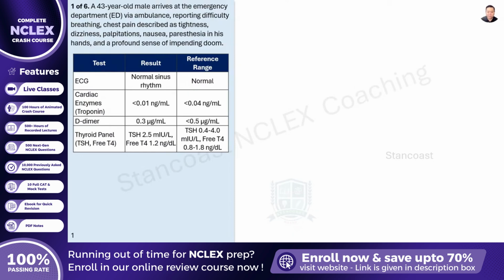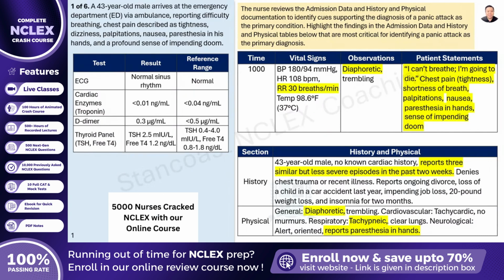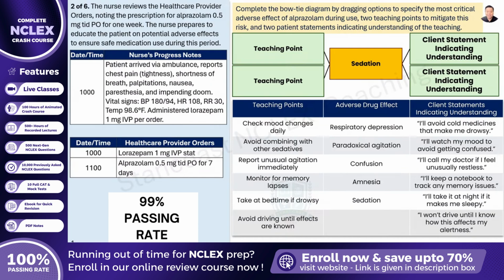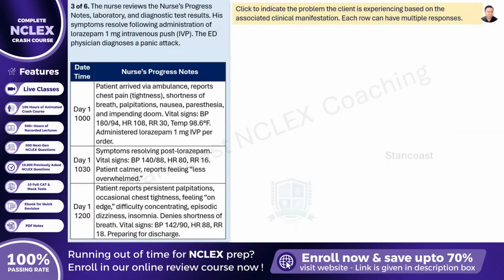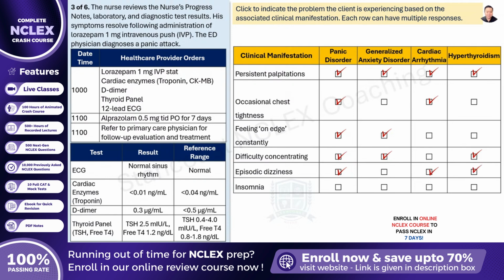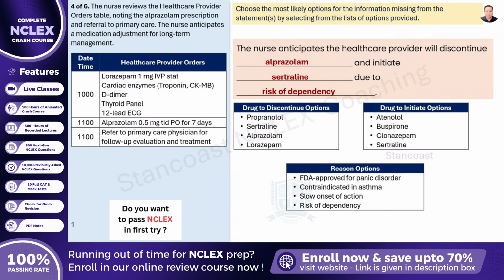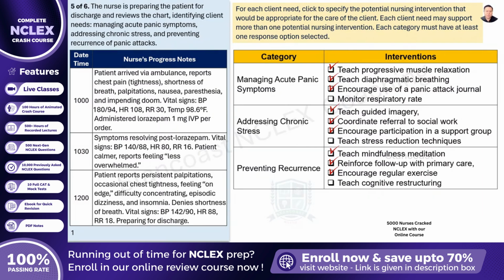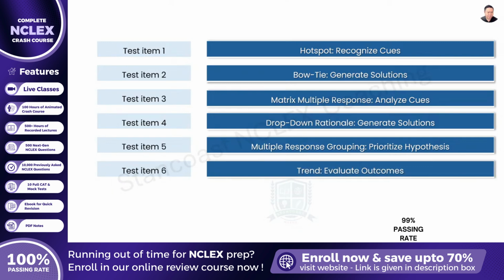Top Panic Attack NCLEX Questions | NGN Bow-Tie + Drop-Down Practice”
💻 Enroll in Our Online NCLEX Coaching Course

Take your NCLEX prep to the next level with Stancoast NCLEX Coaching — your trusted partner for mastering Next Generation NCLEX (NGN) concepts and clinical judgment!

📱 Download Our Mobile App to enroll in online nclex crash course

Study anytime, anywhere with our official NCLEX prep mobile app — packed with practice questions, case studies, and video lessons!

Welcome back to Stancoast NCLEX Coaching!
In today’s session, we dive deep into one of the most commonly tested and highly misunderstood topics on the NCLEX — Panic Attacks.

This video includes Next-Generation NCLEX (NGN) style questions, clinical judgment explanations, and step-by-step reasoning exactly the way the new NCLEX exam expects you to think. Whether you're preparing for your exam next week or building long-term mastery, this video will sharpen your decision-making skills and boost your confidence.

⭐ What you will learn in this video:

How to identify a true panic attack vs. medical emergencies

Priority actions using clinical judgment (CJ) model

Realistic NGN case-study style questions

Drop-down, matrix, and bow-tie formatted NCLEX questions

Rationale for correct and incorrect answers

Key signs, symptoms, and nursing interventions

What the NCLEX wants you to pick FIRST in panic-attack scenarios

🚀 Why this video is important for NCLEX students:

Panic attacks often appear in NCLEX psychiatric, med-surg, emergency, and prioritization questions. The exam tests:

Safety first

ABC framework

Therapeutic communication

Recognizing escalating symptoms

Immediate nursing response

Our questions mirror the real NGN difficulty level, helping you think like a safe, competent nurse.

📘 Includes these NCLEX-style question types:

NGN Case Study

Bow-Tie question

Drop-Down response questions

Matrix / Select all

Highlight / Trend recognition questions

❤️ Perfect for:

Repeat NCLEX test-takers

First-time students preparing for NGN

Anyone struggling with psychiatric disorders

Students wanting real exam-level practice